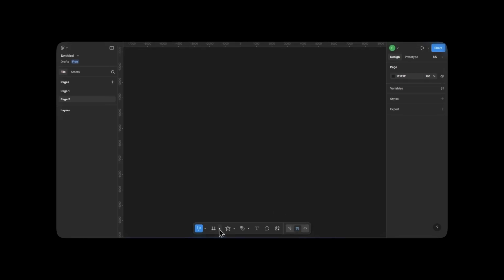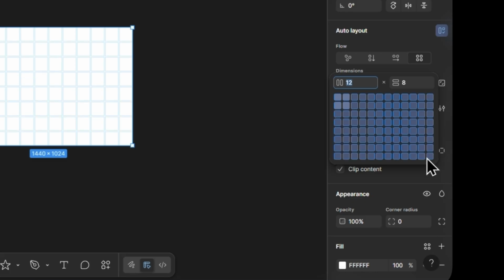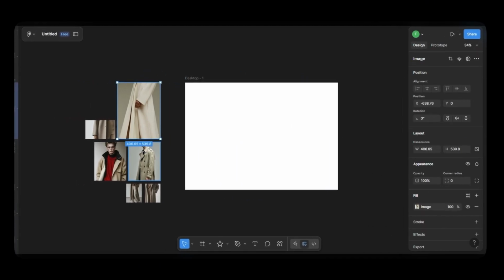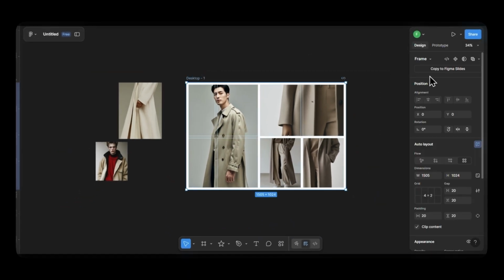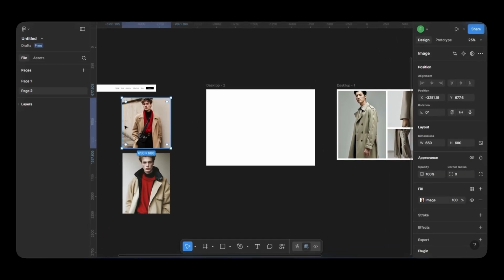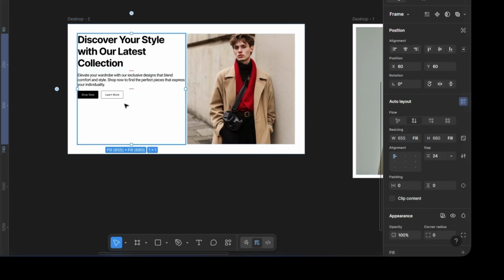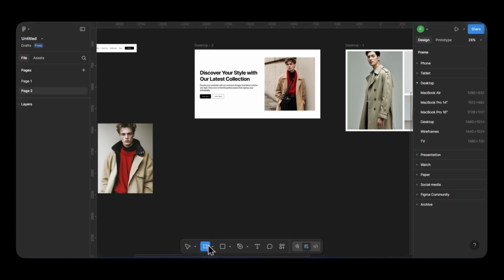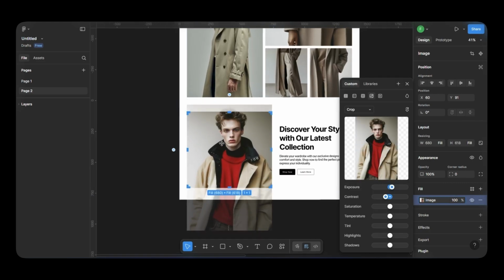Figma New Update 2025 | Grid Layout | Figma Tutorial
Figma has introduced exciting new updates in Config 2025, including the much awaited Grid layout in the Auto Layout section. This powerful feature makes designing layouts faster and more efficient. In this video, I'll show you  how to use the new Grid layout and create quick designs.  Watch now to level up your design skills!